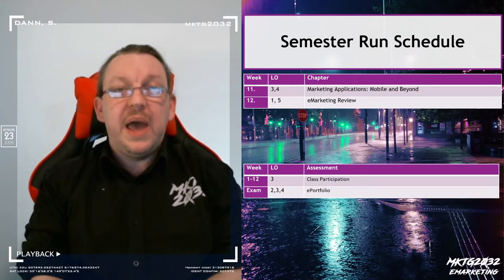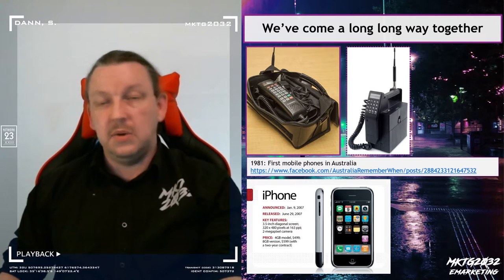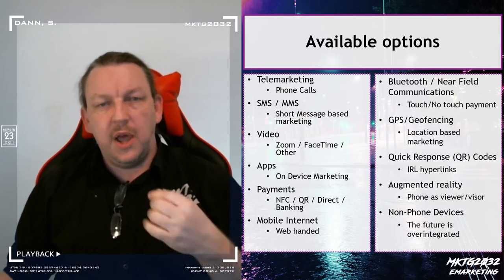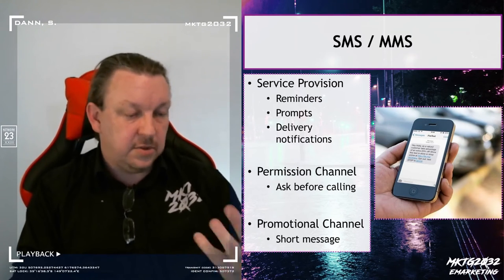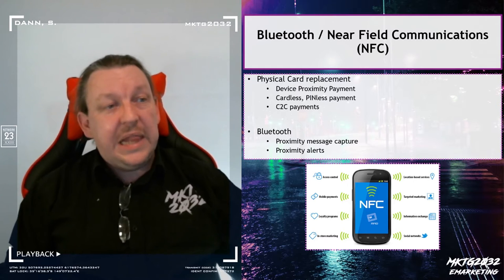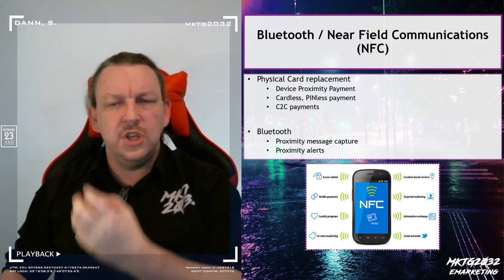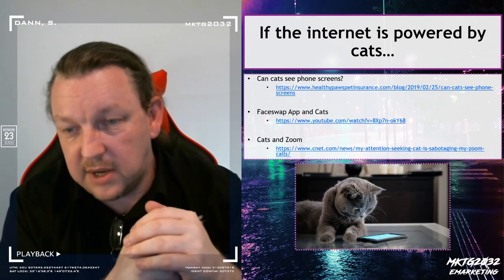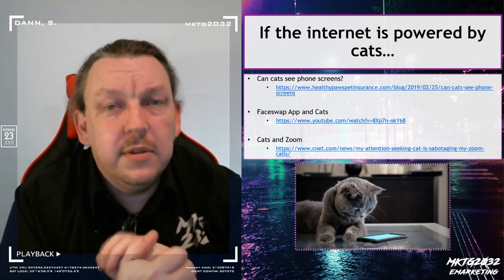MKTG2032 Week11 On Demand Learning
Week 11: Listen to the MKTG2032 lecture on m-marketing, mobile phones, and a whole lot of excitement about a future that has augmented reality